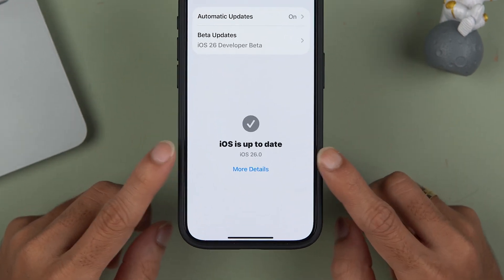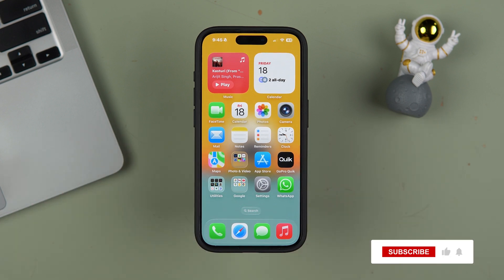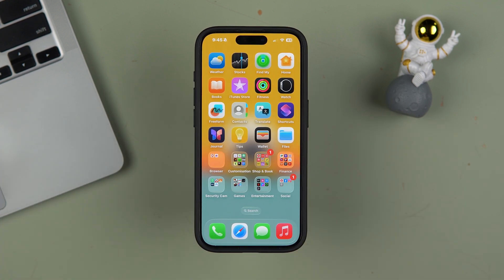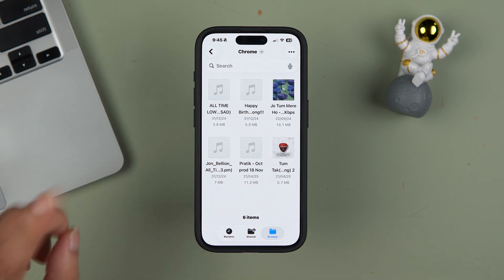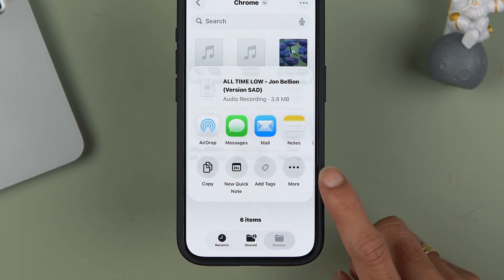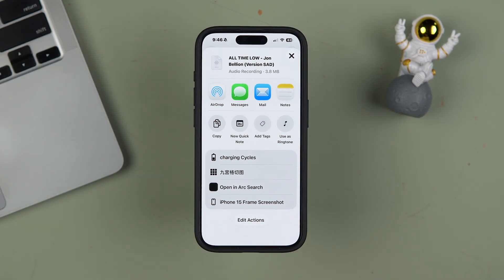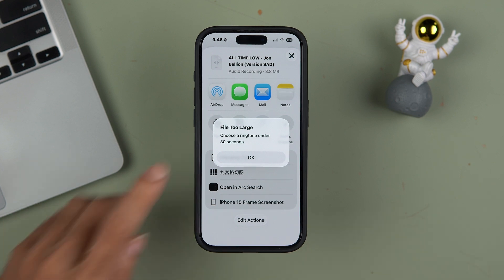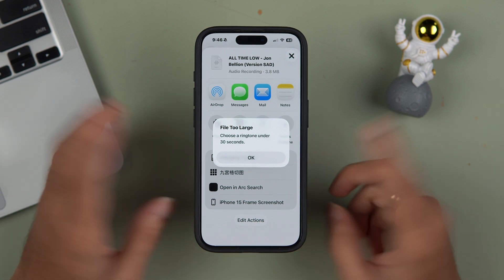How to Set Any Song or Music as Ringtone on Your iPhone?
Want to know how to set any song as ringtone in iPhone iOS 26 update? In this video, I will show you the complete step-by-step process to set a custom ringtone on your iPhone without using iTunes or any third-party app.

With older iOS versions, setting a custom ringtone was a long process, but iOS 26 makes it much easier. Just download the song in your Files app, tap and set it directly as your ringtone. You will also learn how to trim the audio under 30 seconds, which is required for iPhone ringtone settings.

This method only works on iPhones updated to iOS 26. If you are using an older version, you will need to follow the old method. Watch till the end for a full demo and helpful tips to avoid common mistakes.